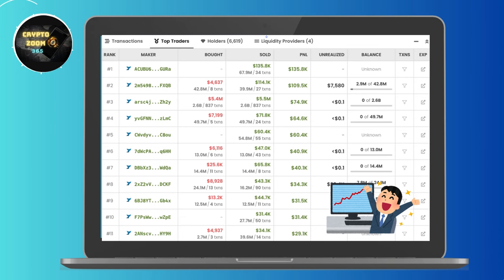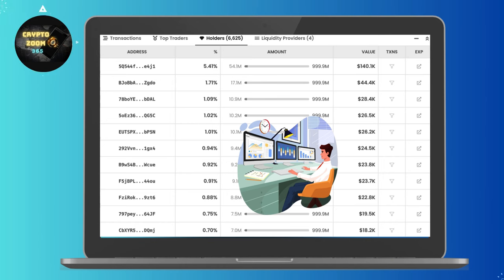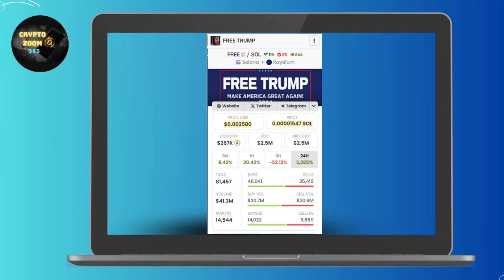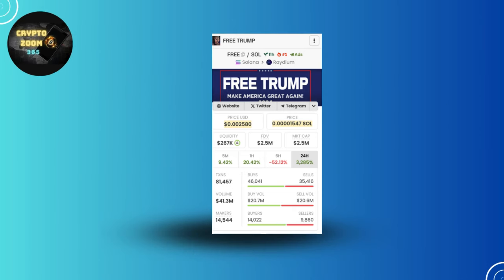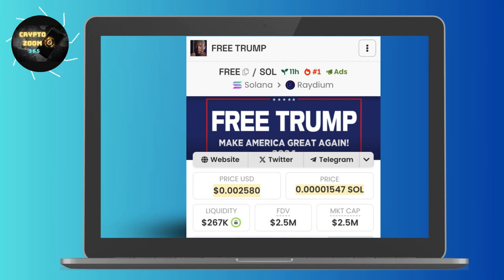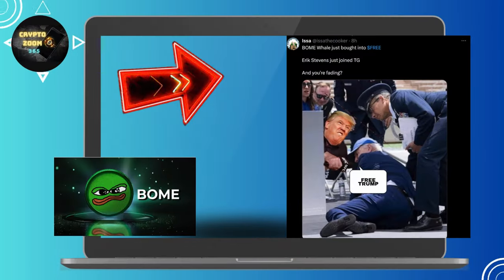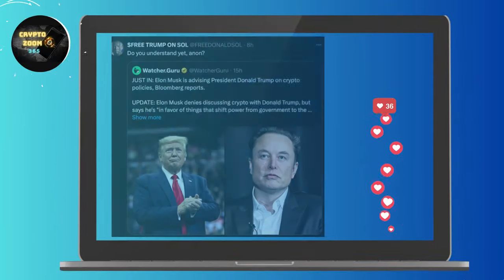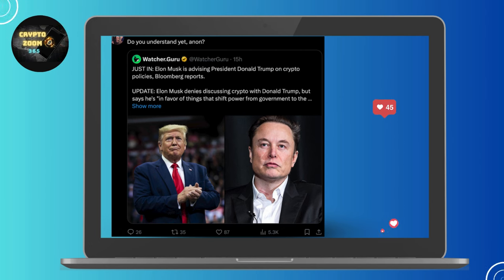Riding the Wave of Political Fervor: The Rise of the $FREE Trump Meme Token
Join X50MemeMagic – Where meme coins meet mega gains! 🔥
Follow us for the hottest x50 picks. Let's moon together! 🚀
Risk Assessment and Investment Advice:
Investing in meme tokens like $FREE carries unique risks. The value is highly dependent on social sentiment and can be extremely volatile. The intertwining of political movements and investment may also affect its stability and reaction to external events.

Final Thoughts:
If you're considering investing in $FREE or similar tokens, it's crucial to do so with awareness of the risks and a strategy that includes diversification and possibly limiting exposure to highly speculative assets. Remember, in the world of crypto, the line between viral success and abrupt declines can be very thin.

Thank you for tuning into today's episode. Join us next time as we continue to explore the dynamic and ever-evolving landscape of cryptocurrency investments. Stay informed, stay diversified, and most importantly, invest wisely.